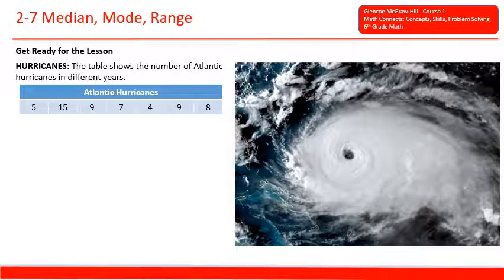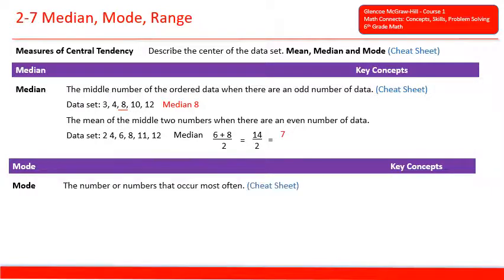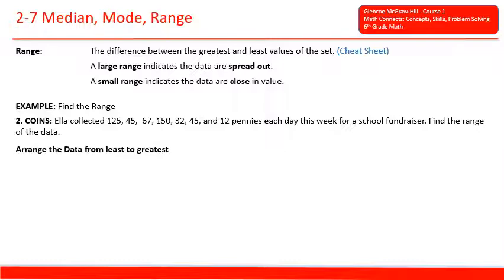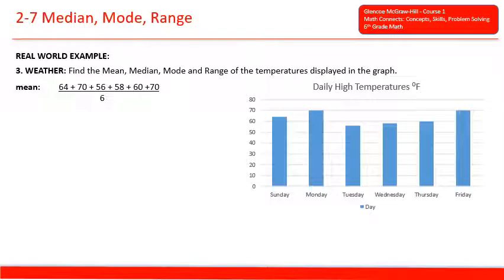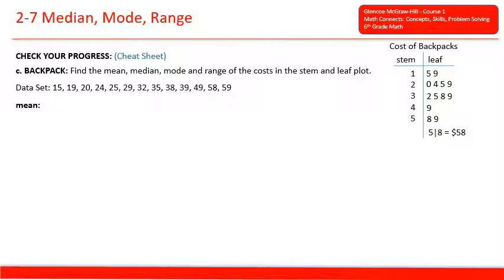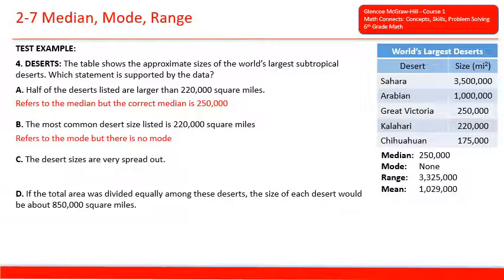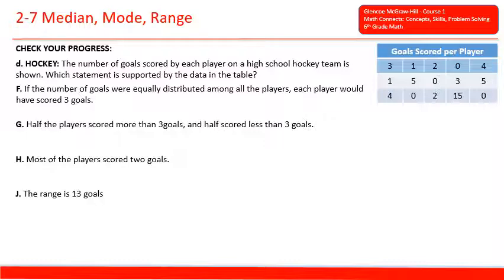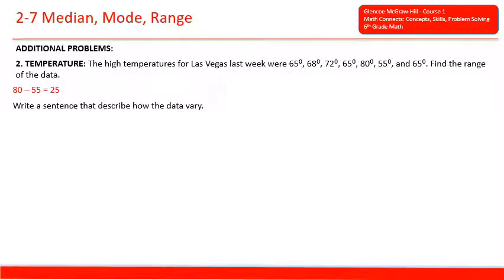02-07 6th math median mode range